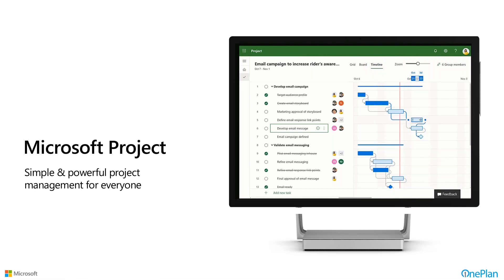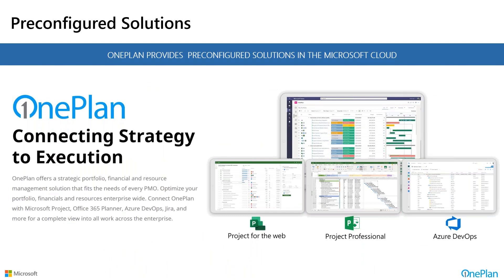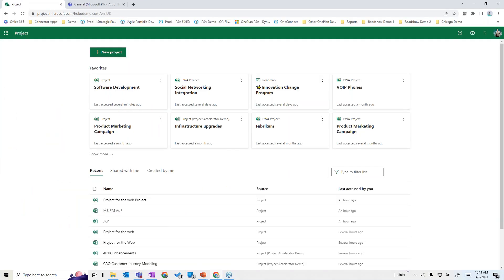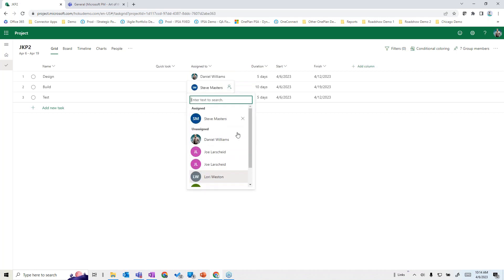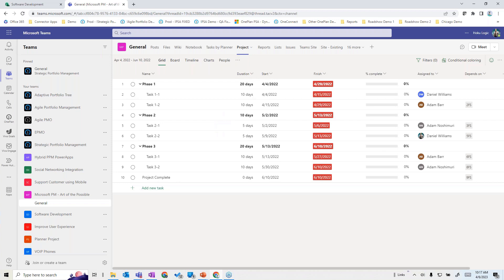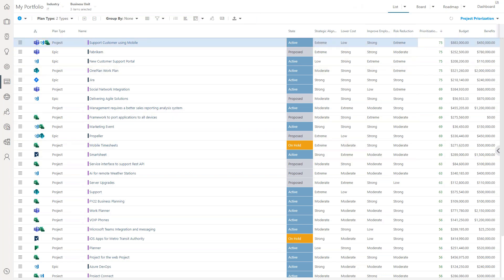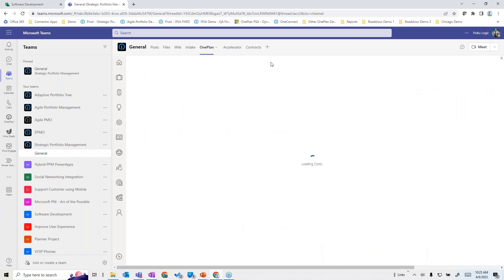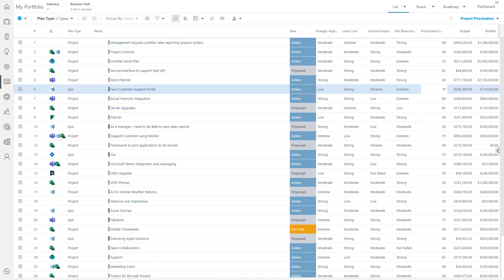Extending Project for the Web with Portfolio Prioritization using OnePlan in Microsoft Teams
In today's fast-paced business world, it is critical to manage projects and portfolios efficiently to remain competitive. Microsoft Project for the Web is a powerful tool that helps project managers to plan, execute and track their projects. However, managing multiple projects and portfolios can be challenging, especially when it comes to prioritizing them based on business goals and objectives.

In this webinar, we will explore how OnePlan can extend the capabilities of Microsoft Project for the Web, enabling you to take your project and portfolio management to the next level. We will cover the following topics:

Overview of Microsoft Project for the Web and its integration with OnePlan
How to use OnePlan's portfolio prioritization framework to align your project portfolios with business goals and objectives
Best practices for optimizing resource allocation and maximizing portfolio value using OnePlan
Real-world examples of organizations that have successfully implemented OnePlan to extend Microsoft Project for the Web